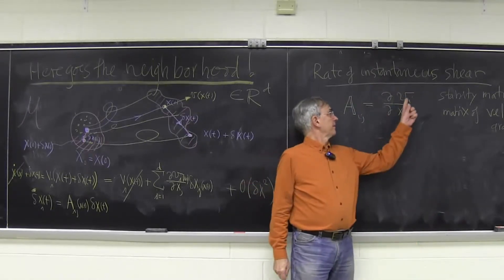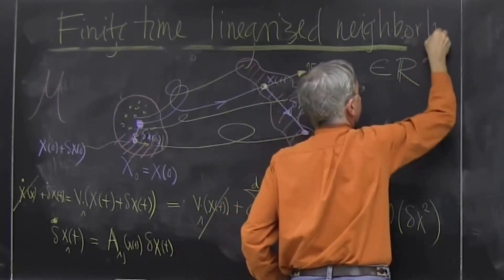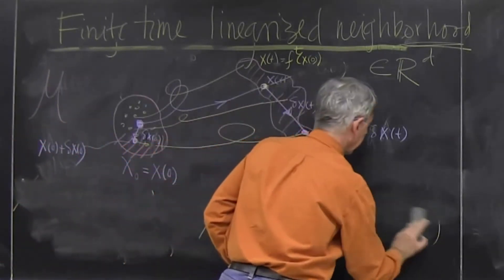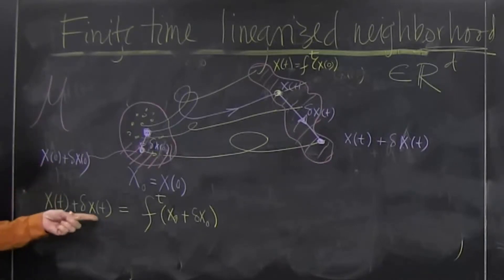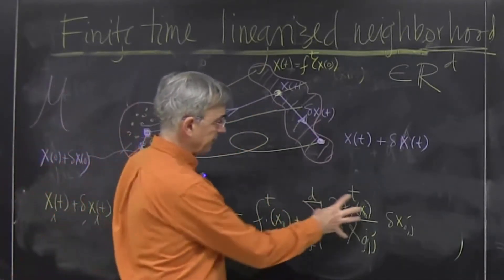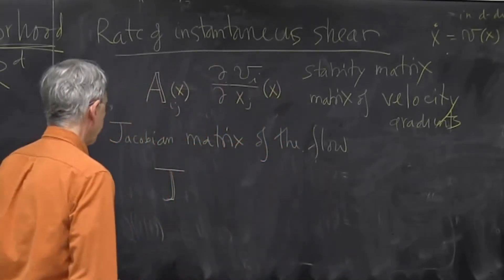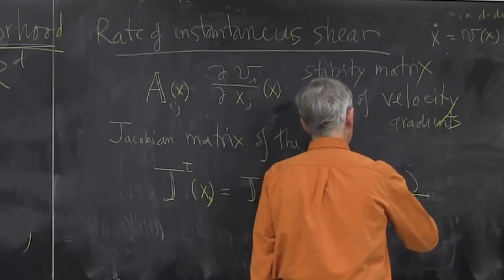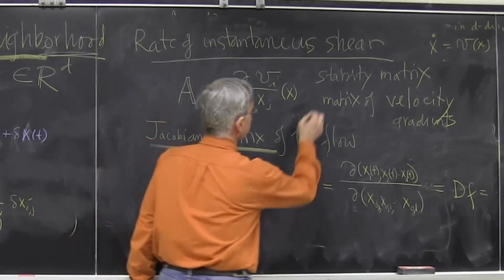ChaosBook.org chapter Local stability - Finite time linearized flow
Stability1finTime.mp4